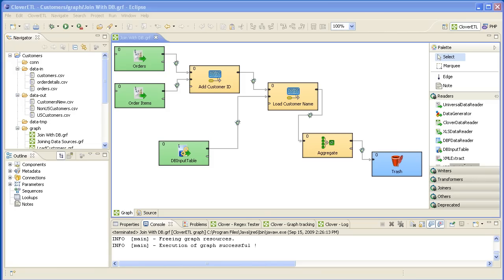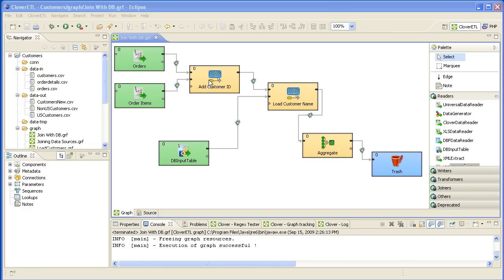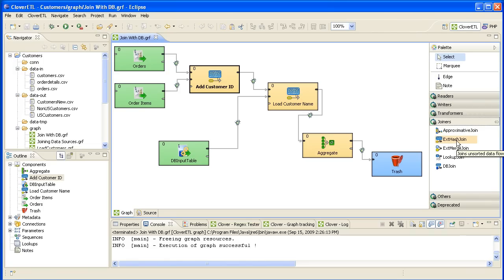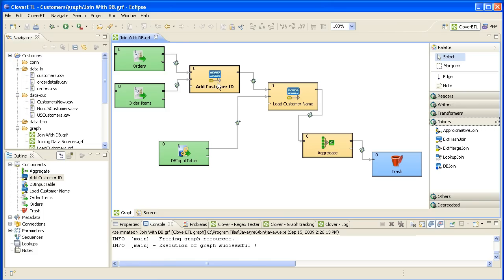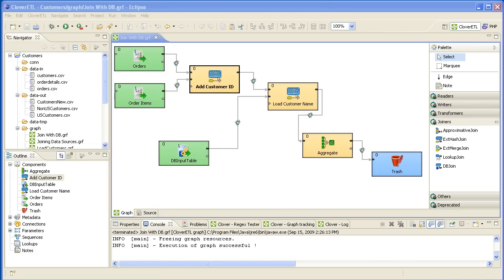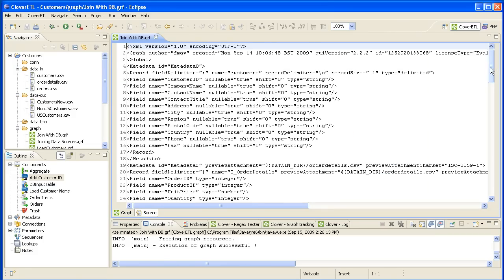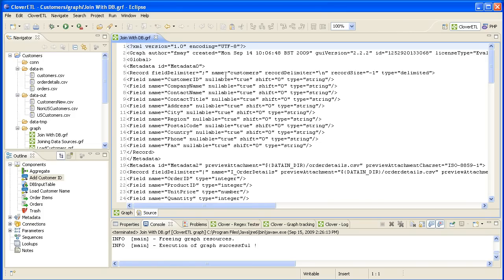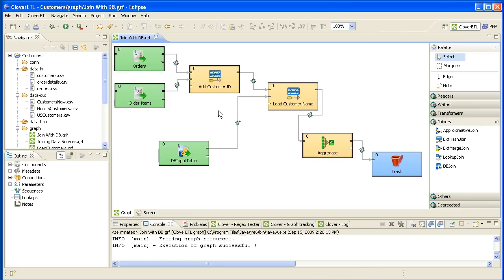Intermediate : Key Concepts II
Intermediate Concepts